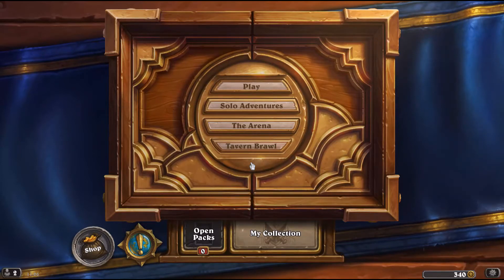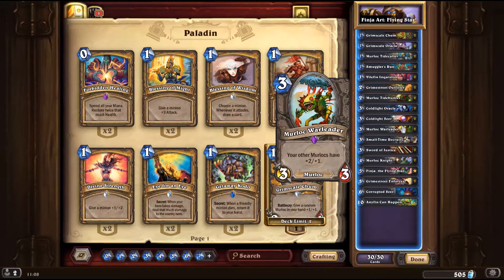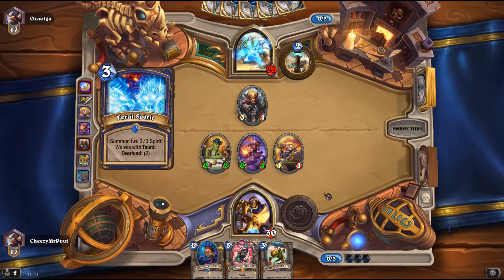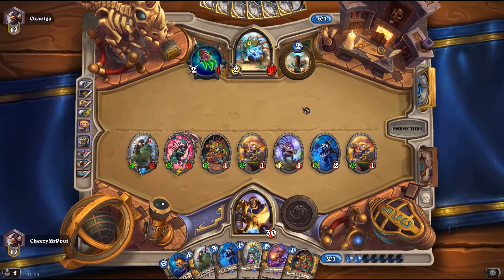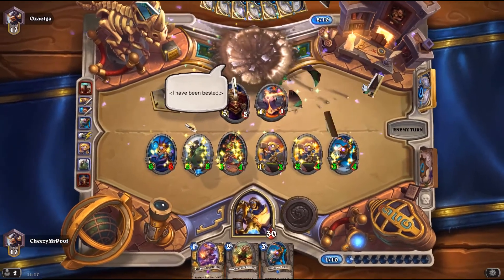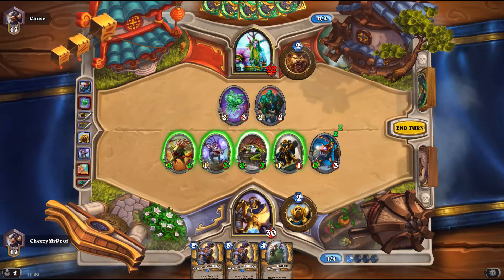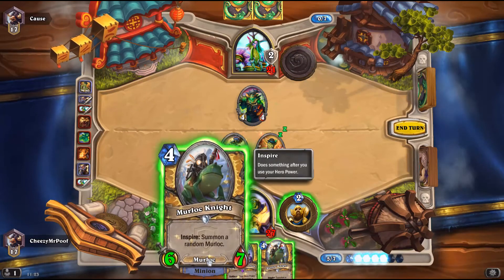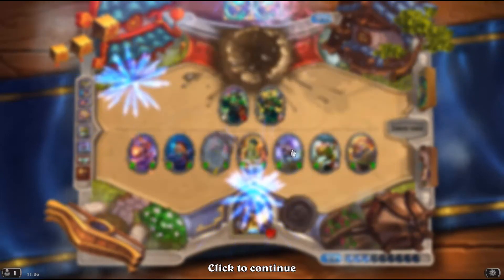HearthSide Friday #58 - Finja Art: Flying Star! (HearthStone Ranked Standard Gameplay)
HearthSide Friday is back and we gotta a great one today ;)

LINKS!!!